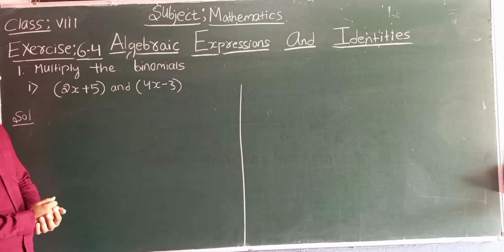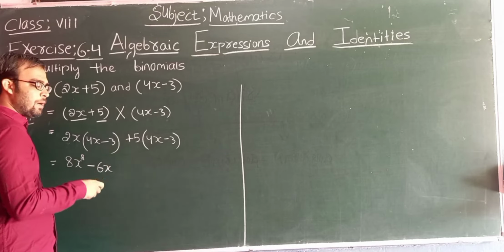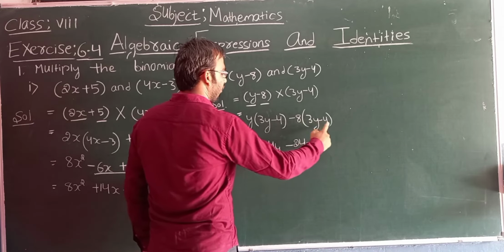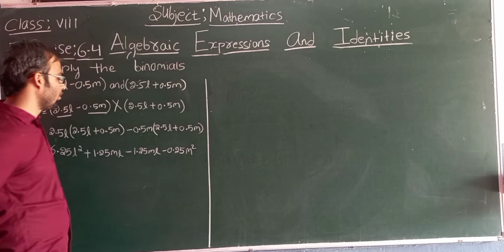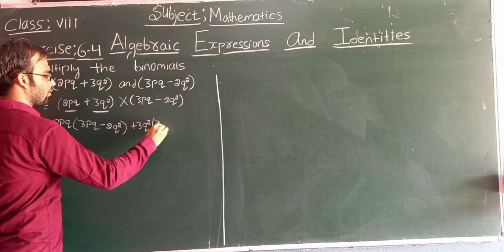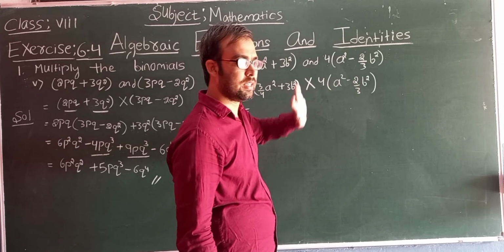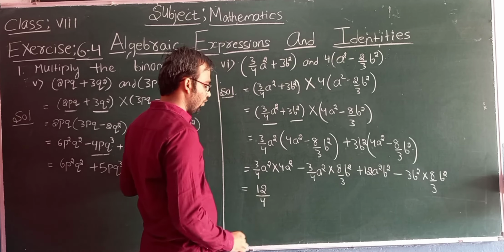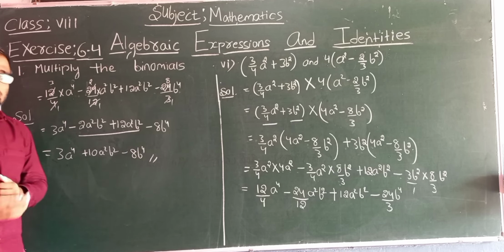18 October 2020